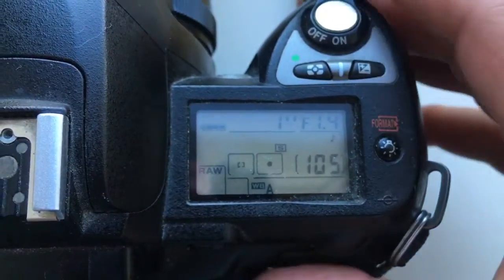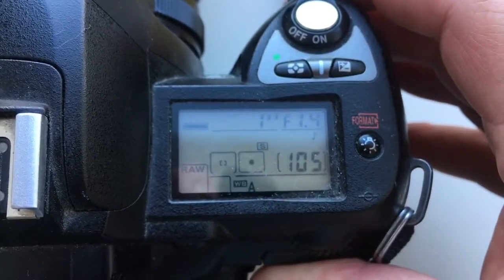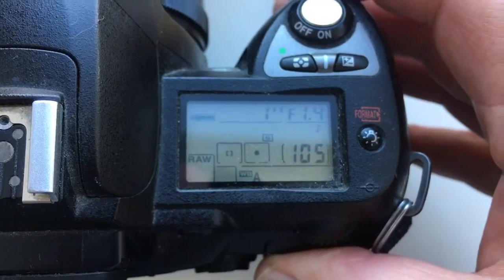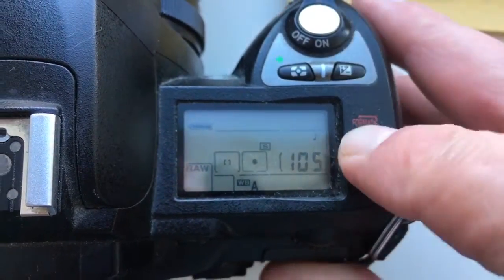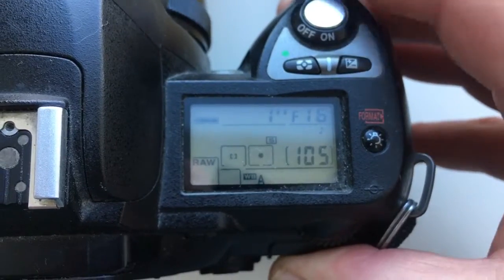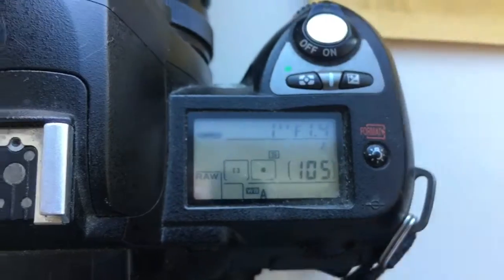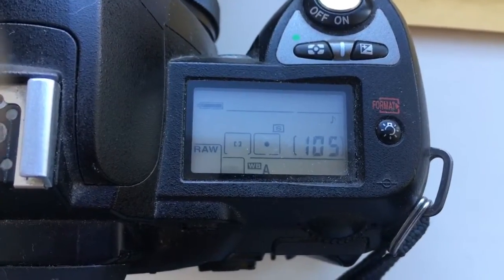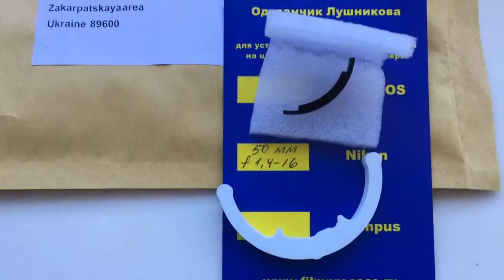For Mario H.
Nikon programmed chip Dandelion for 50mm/1,4-16